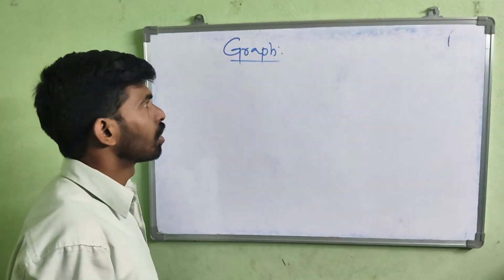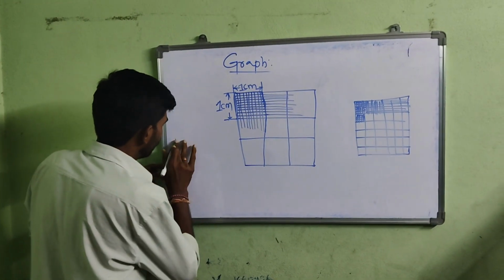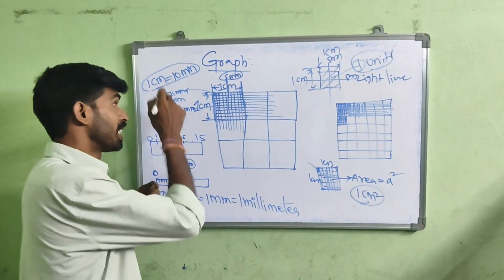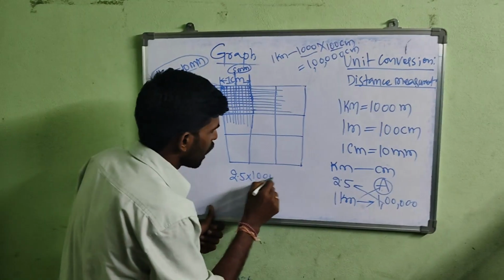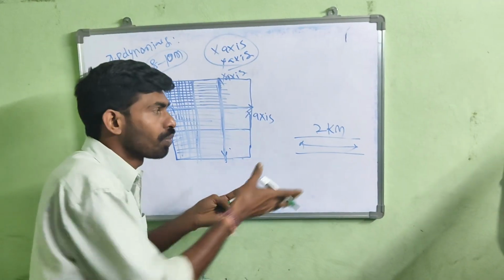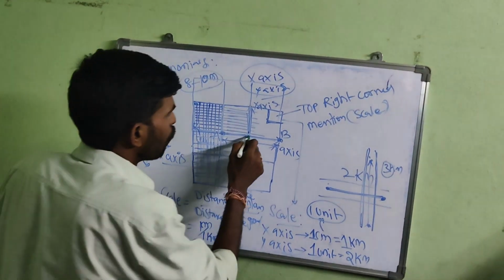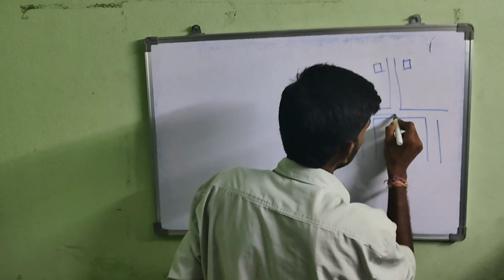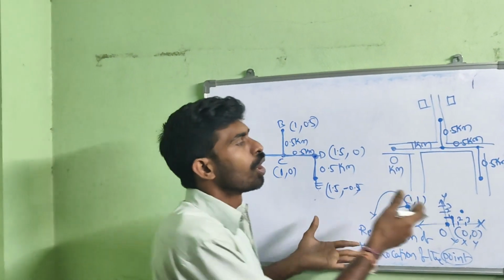Detailed Explanation About GRAPH 📈|SSC|10TH CLASS MATHS